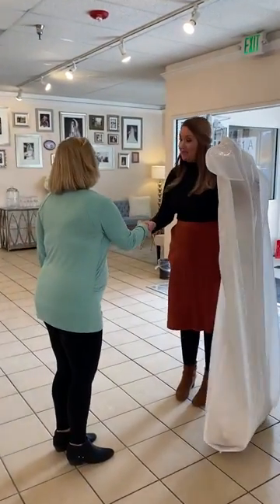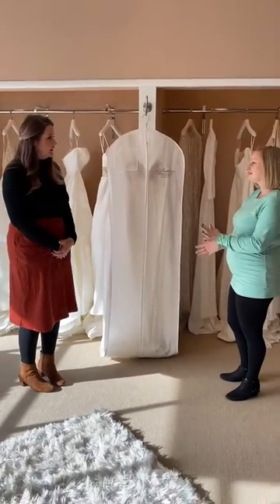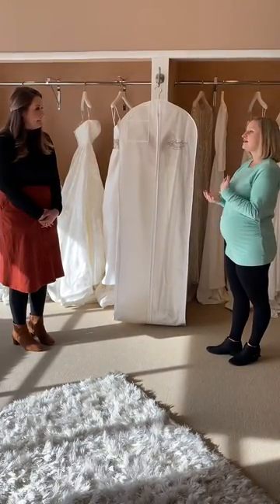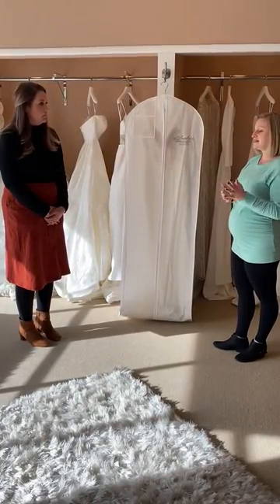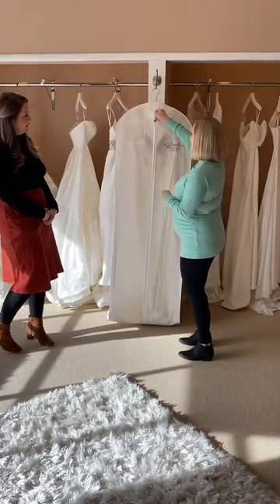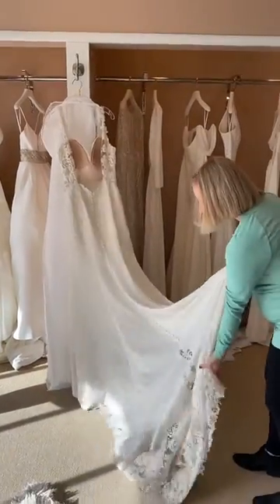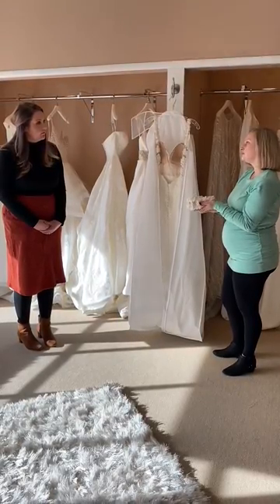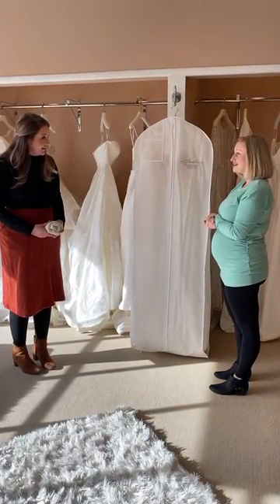Why Should You Clean and Preserve Your Wedding Dress • How To Videos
Whether you kept your wedding gown in picture perfect condition or it got stained and dirty, we highly recommend you clean and preserve your dress. April from our operations department explains how valuable and easy it can be to do right here at The Bridal Collection.